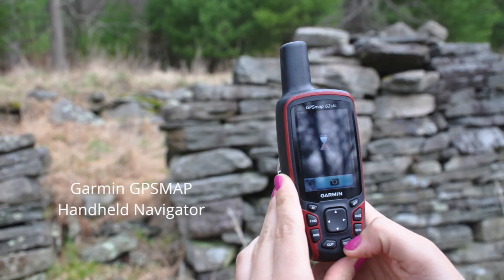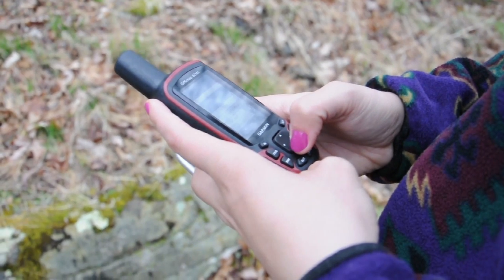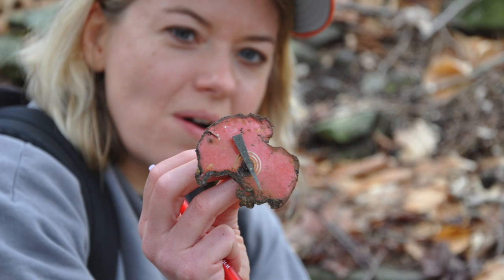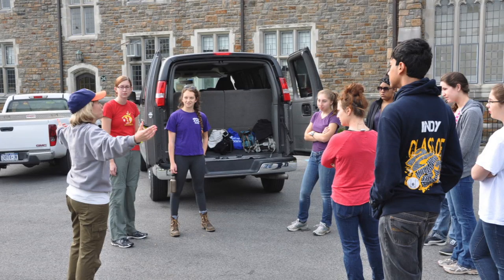Field Research and Mobile Mapping: Interview with April Beisaw